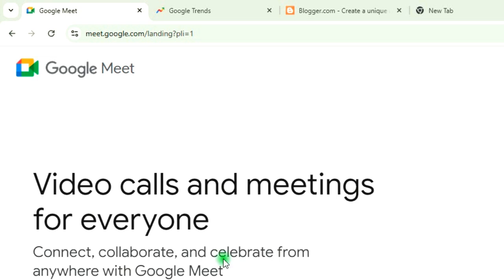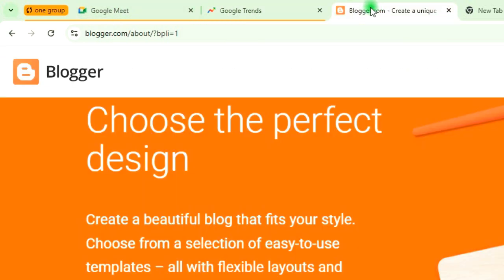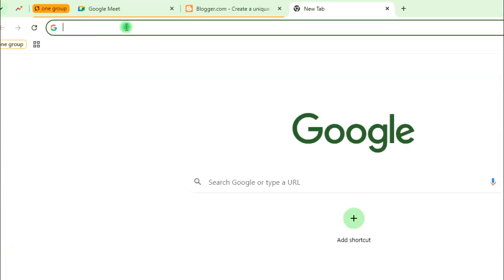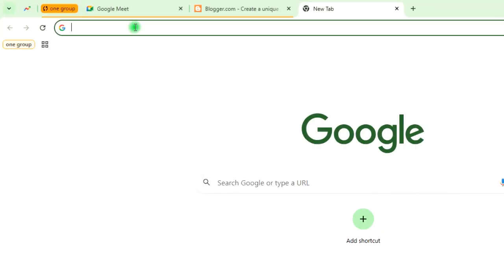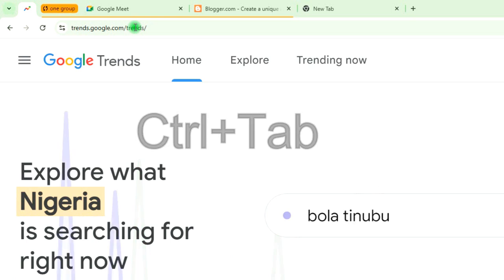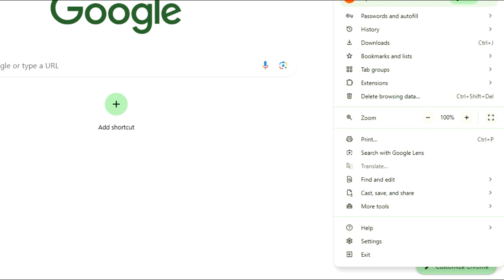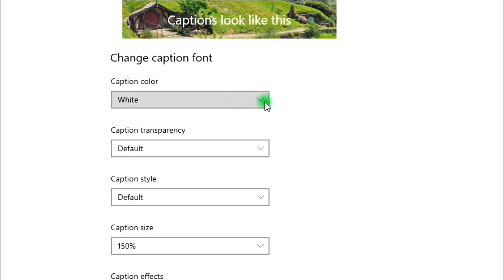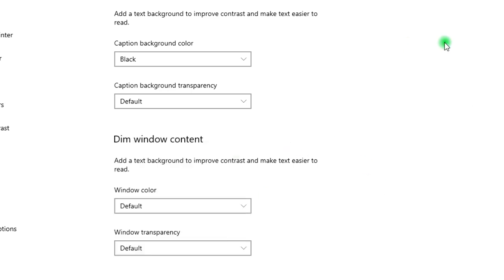5 Simple Ways to SUPERCHARGE Your Productivity with Tabs!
"Efficient Browsing with Chrome Tabs: Master How to Use Multiple Tabs Efficiently to Enhance Productivity"

Want to boost your productivity by mastering Chrome tabs? In this video, we’ll show you the best tips and tricks for managing multiple tabs in Google Chrome.

 Learn how to use Chrome’s Tab Groups, pin tabs, and organize your browser for maximum efficiency.

We’ll also cover extensions like The Great Suspender and sync tips across devices to keep your workflow smooth and fast.

Whether you’re working on a project, doing research, or just browsing, these tips will make your browsing experience faster and more organized.

Efficient browsing with Chrome tabs
Chrome tab management tips
Boost productivity with Chrome tabs
Chrome extensions for tab management
How to organize tabs in Chrome
Chrome tab groups tutorial
Best Chrome shortcuts for productivity
Mastering Chrome tabs for better productivity
Use Chrome tabs to enhance workflow
Chrome tips and tricks for productivity